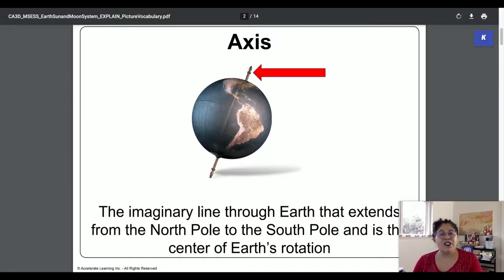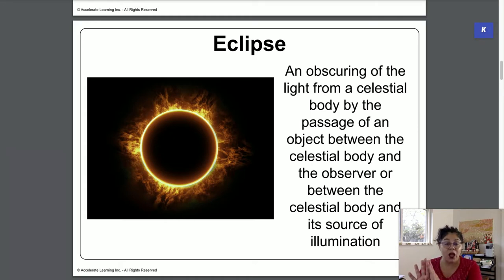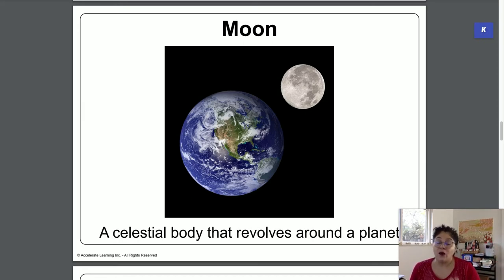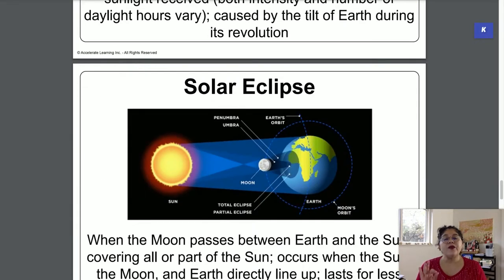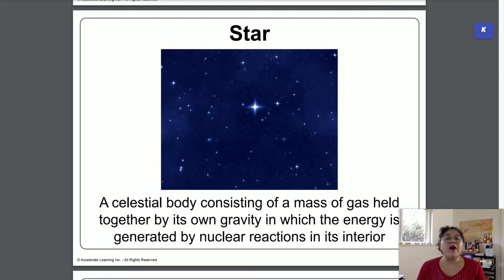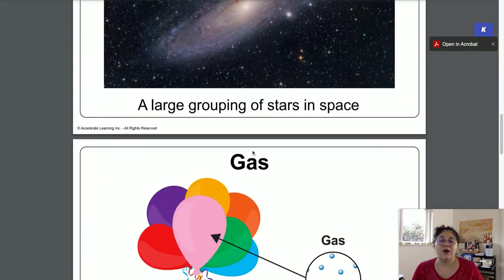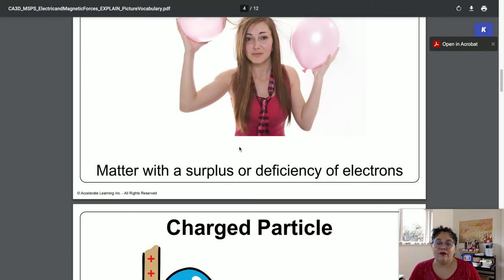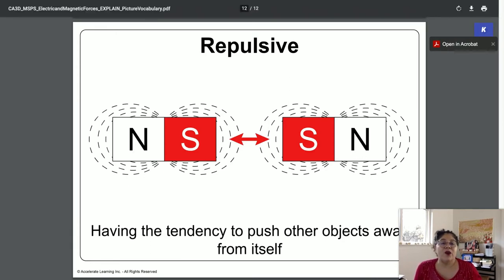8th Grade Astronomy Vocabulary